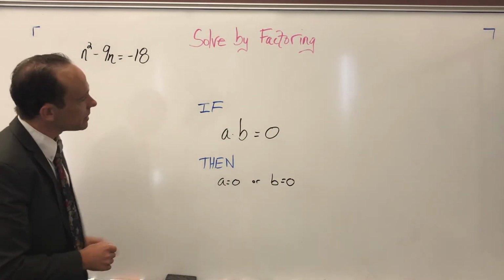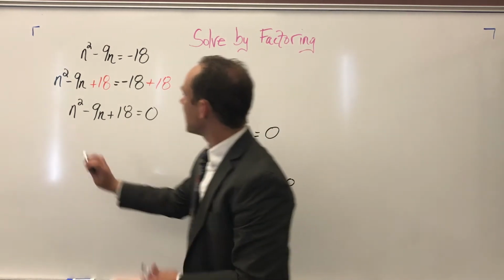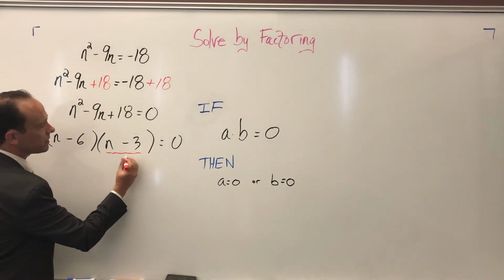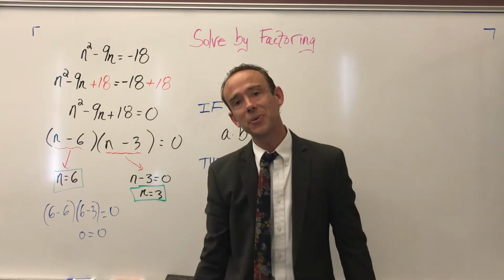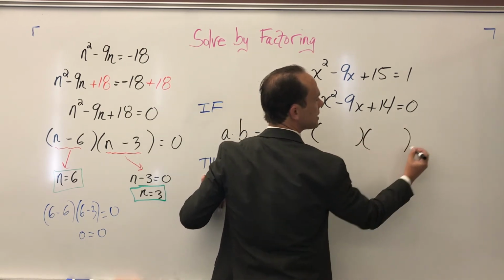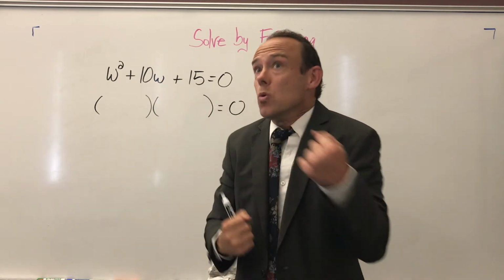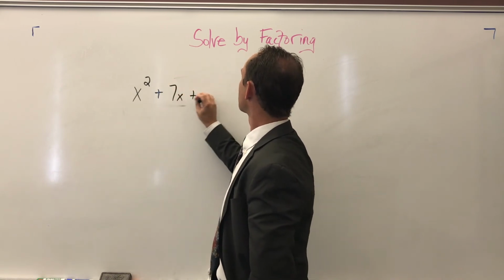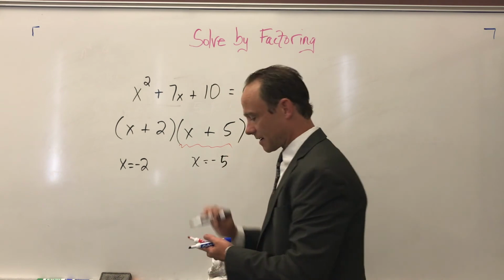Solve by Factoring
This method is money when it works.  But in order to do it you obviously need to know how to factor.